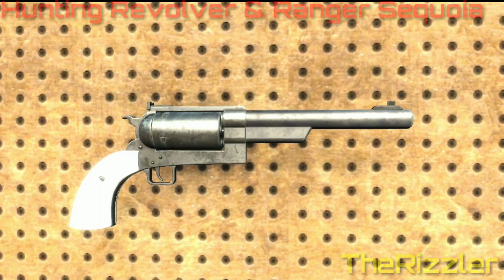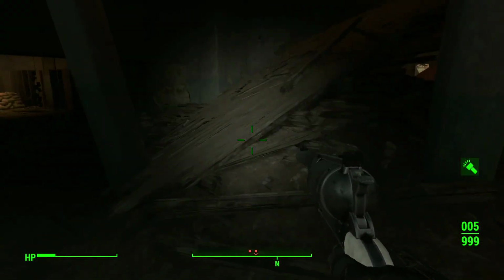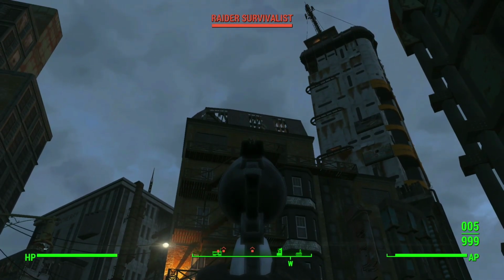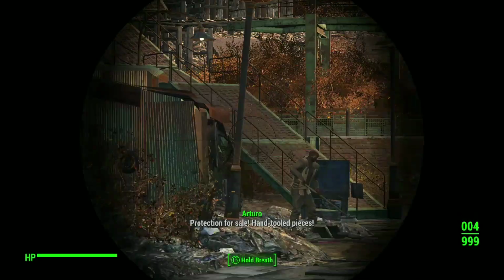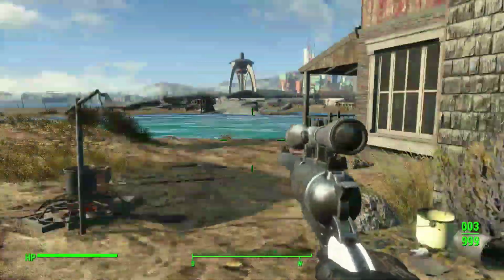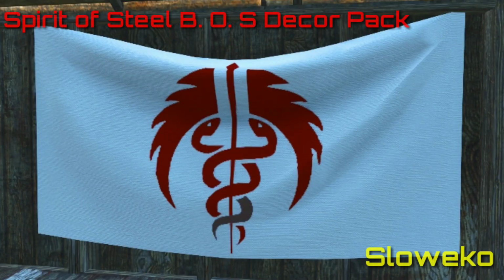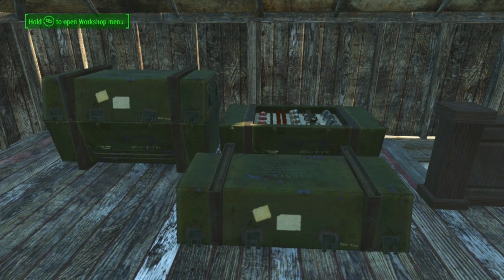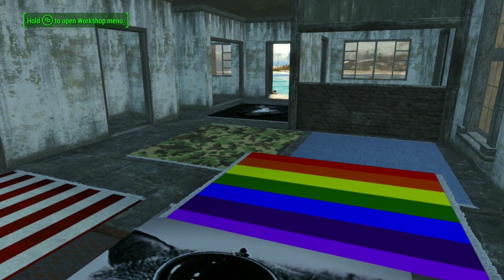Fallout 4 Mods | Ranger Sequoia & Brotherhood of Steel Decor | [XBOXONE] (2019)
Have fun checking out today's mods! I sure enjoyed playing them! :D